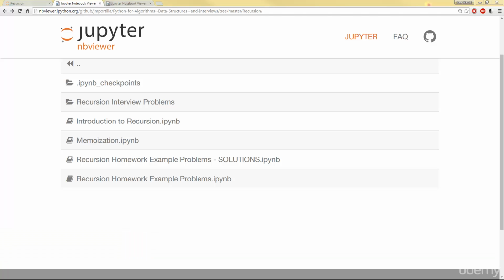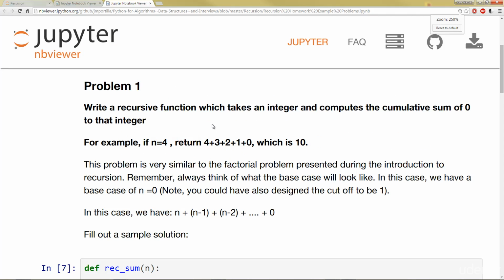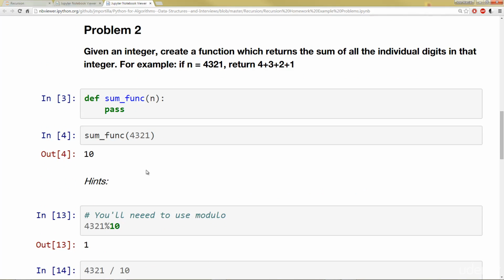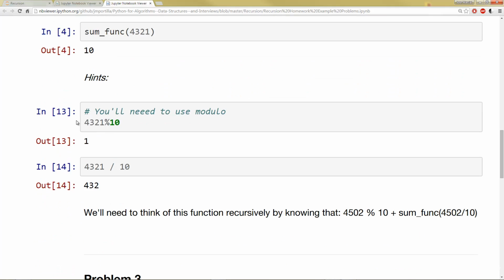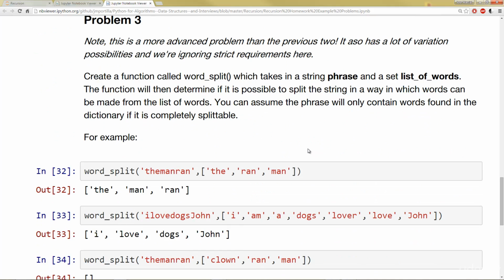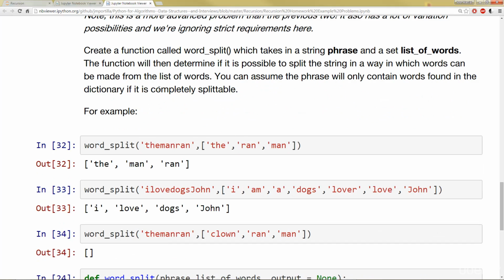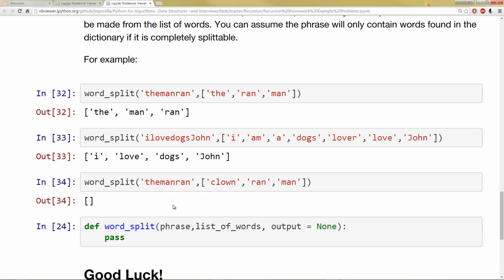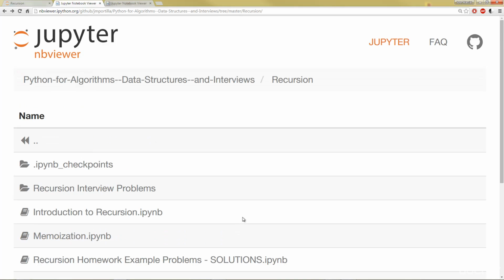094 Recursion Homework Example Problems